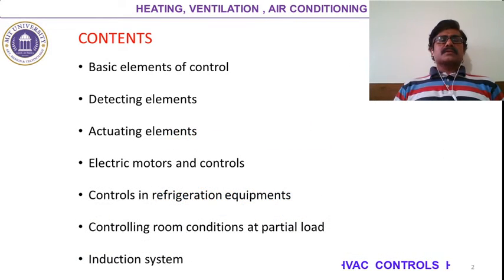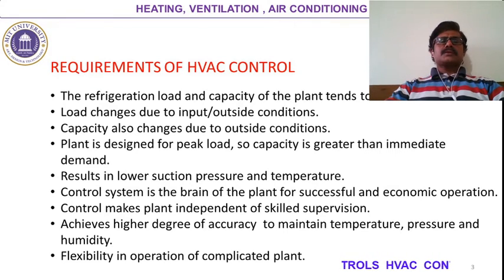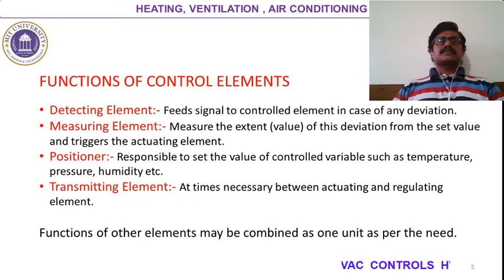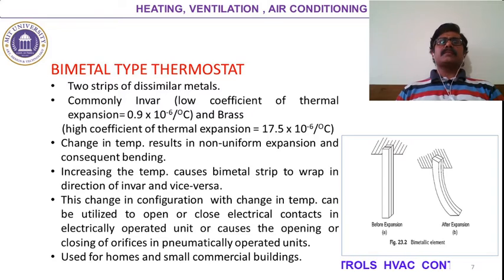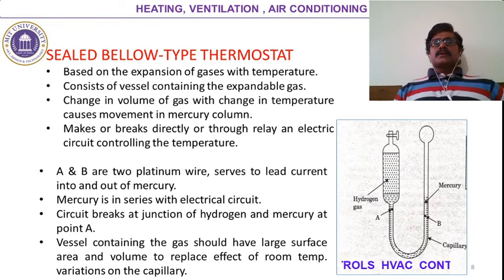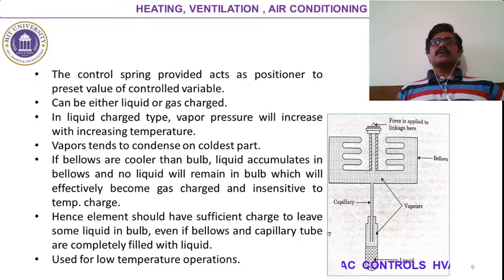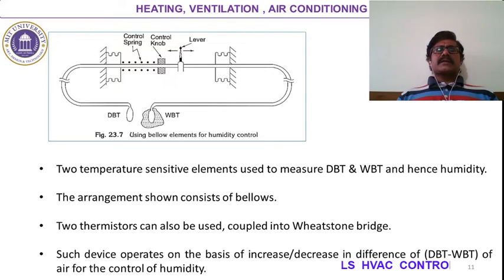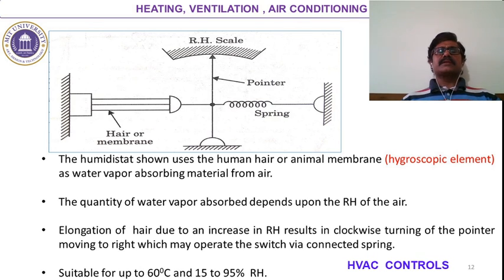HVAC CONTROLS I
The video discusses about the fundamental controls used in HVAC. It is intended for undergraduate students of  Mechatronics and Automation .